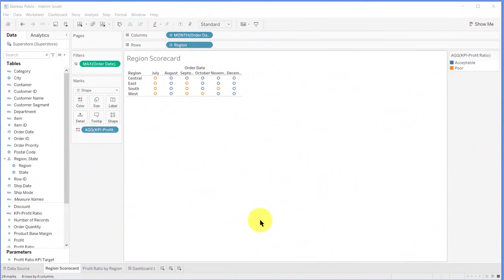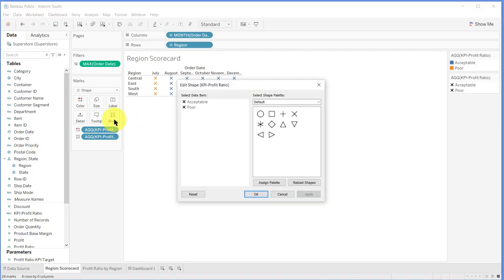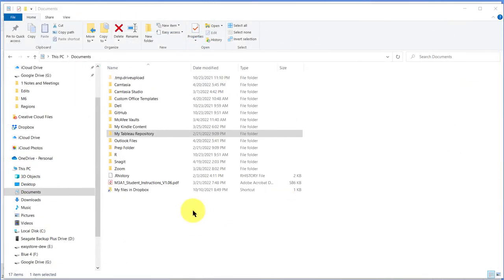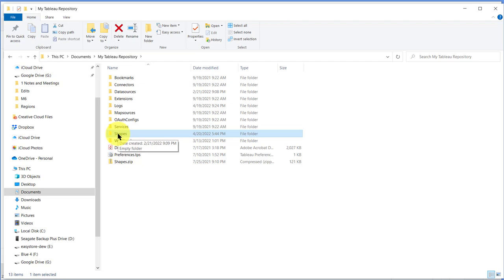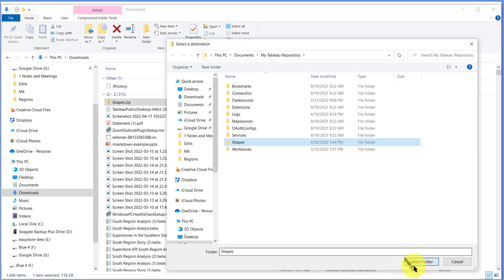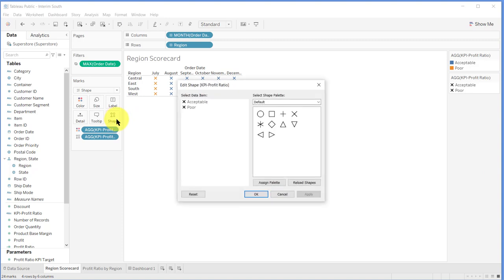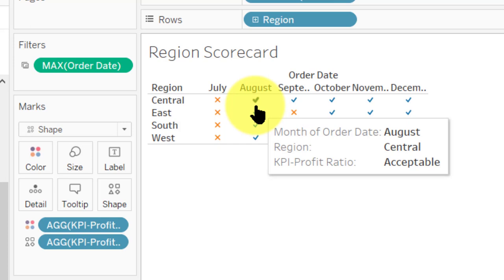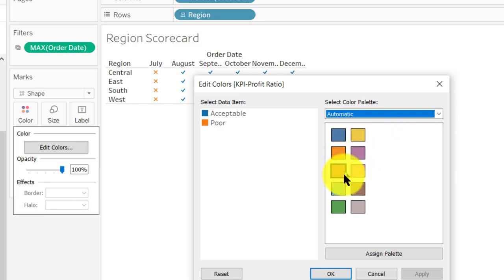5.6 Change Shapes to KPI symbol palette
Module 8. Shows downloading the Shapes zipped folder and extracting it to your My Tableau Repository Shapes folder.